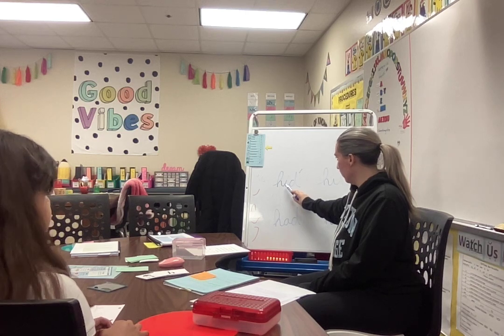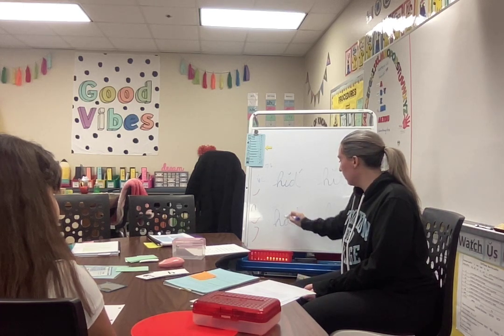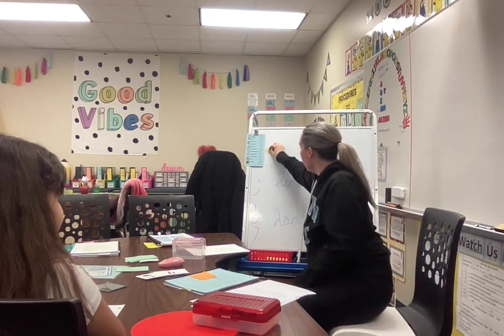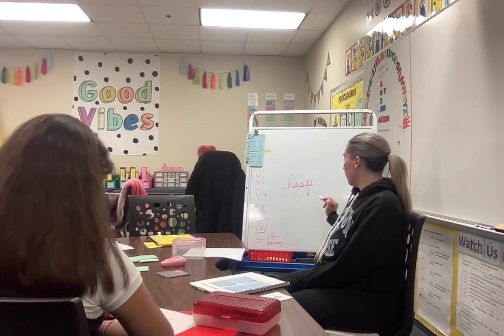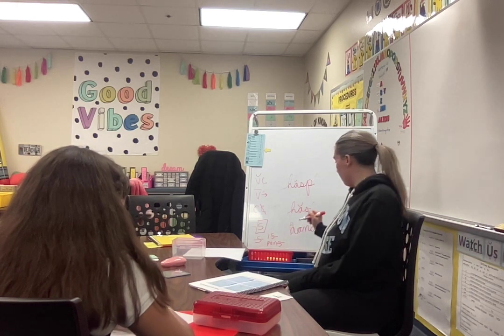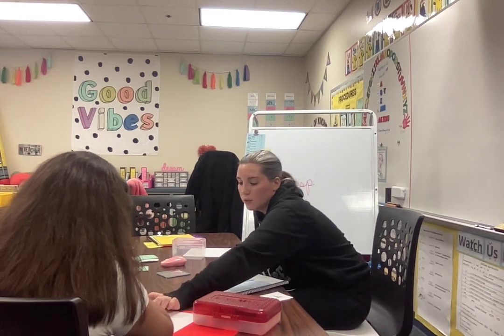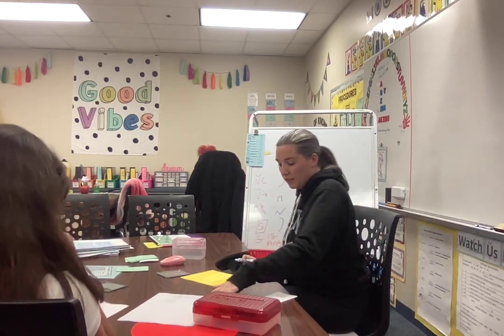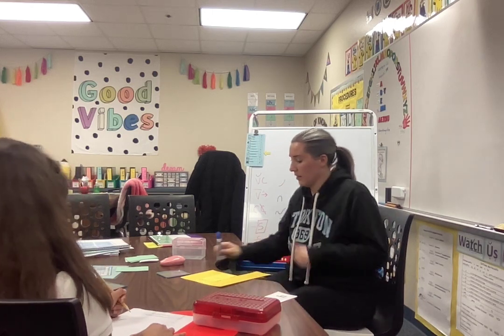CALP Demo Video Lesson 2